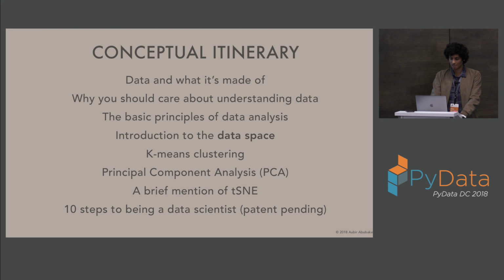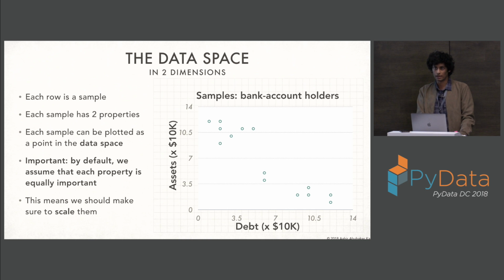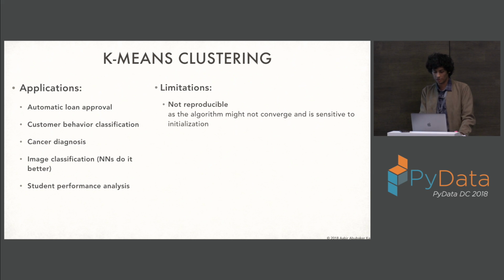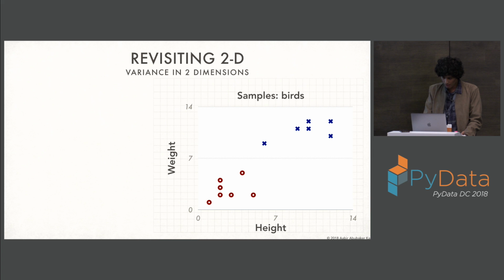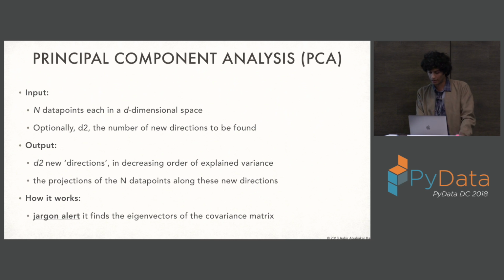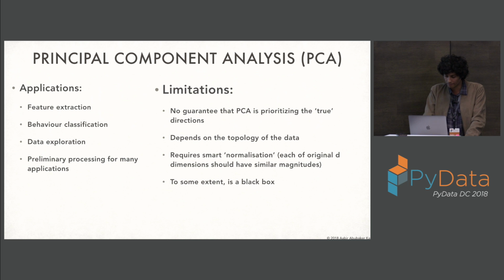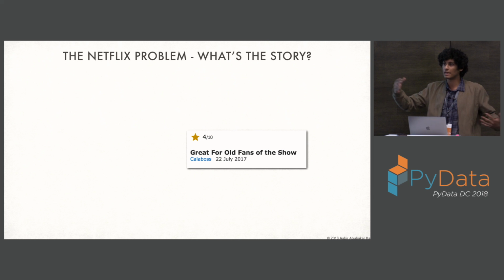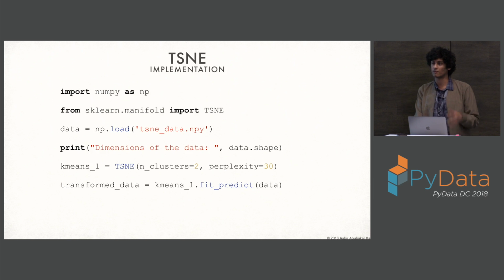Dimensionally reducing data squeezing out the good stuff - Aabir Abubaker Kar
Data is often high-dimensional - millions of pixels, frequencies, categories. A lot of this detail is unnecessary for data analysis - but how much exactly? This talk will discuss the basic principles and techniques of dimensionality reduction, provide (just a little!) mathematical intuition about how it's done, and use scikit-learn to show you how Netflix uses it to lead you from binge to binge.

00:10 Help us add time stamps or captions to this video! See the description for details.